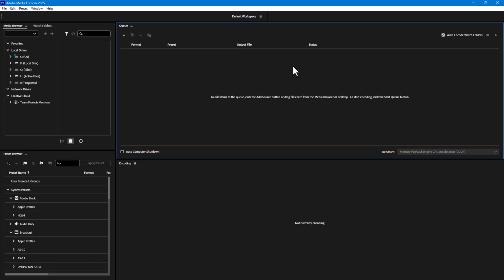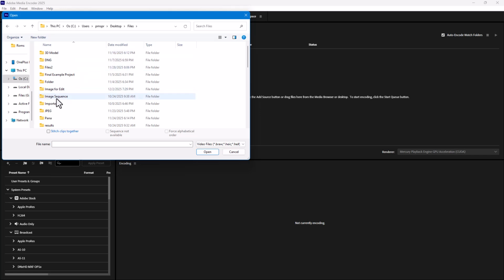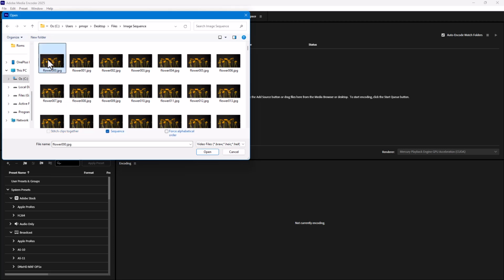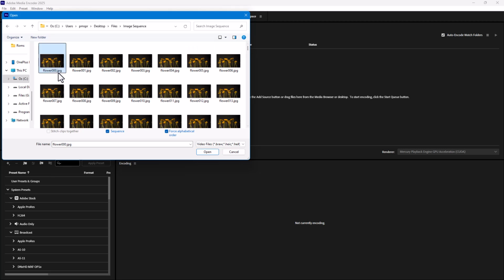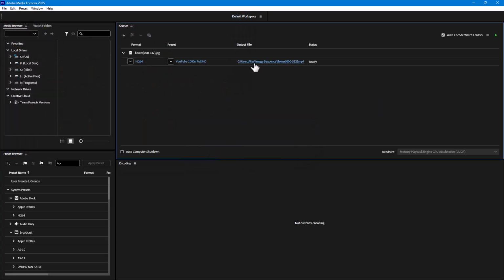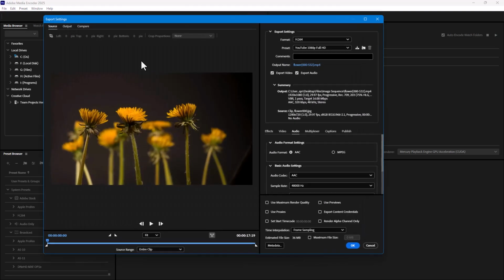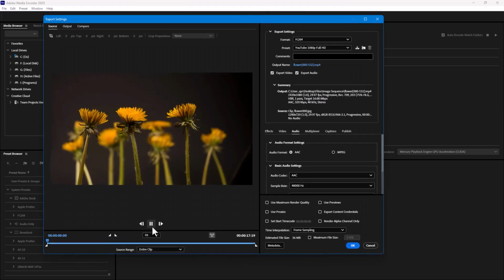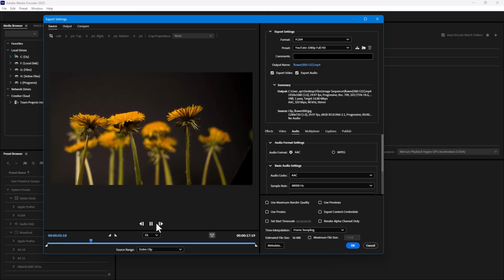Adobe Media Encoder - Lesson 26 - Importing Image Sequences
In this tutorial, we will explore Importing Image Sequences in Adobe Media Encoder.